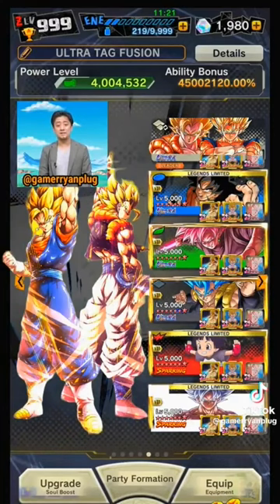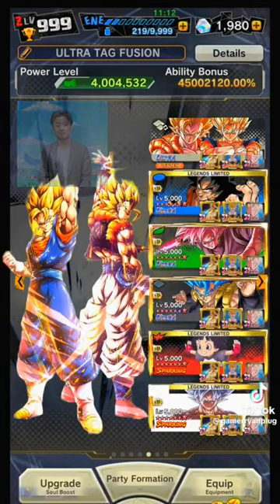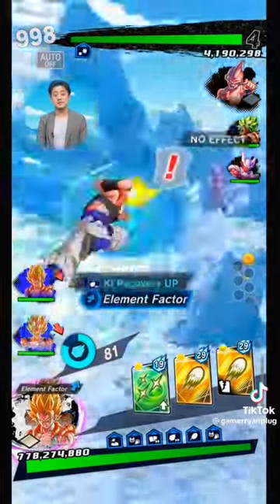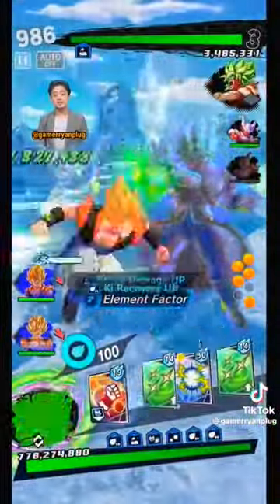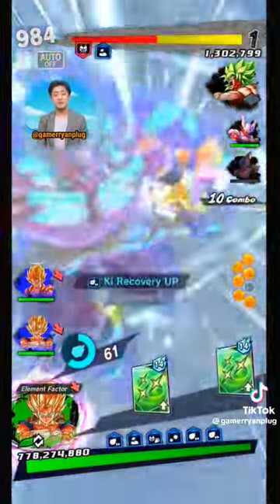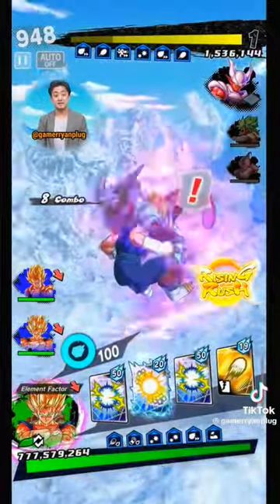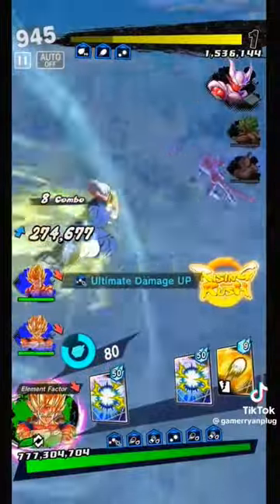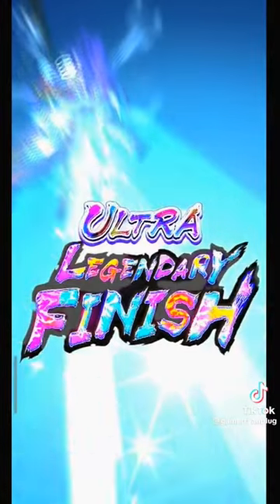TOSHI just want say something for new up update🤣🤣dblegends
➡️➡️ NEW Goku ssj3 and Vegeta Super Saiyan tag Legend Limited unit are coming...

➡️➡️NEW ULTRA SUPER SIYAN ROSE GOKU BLACK  IN THE GAME ,  IS TO INSANE😳😳

➡️➡️universal rep new ultra  reality hit is  hear 🤯🤯

 all music cradid gose to :Toi animation

➡️➡️🔰 new legend fastival is coming soon.✔ hope you guys ready and    maybe this time we can see some updeat of shalot unit maybe blue or ssj4 somtning .✔✔